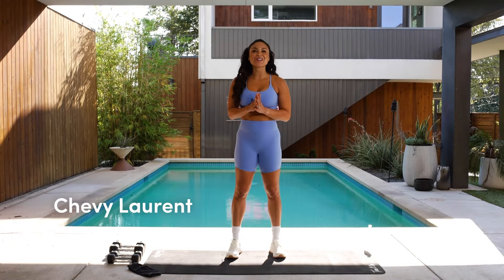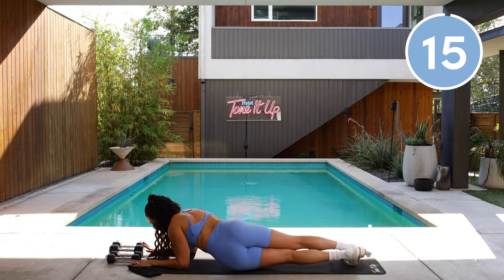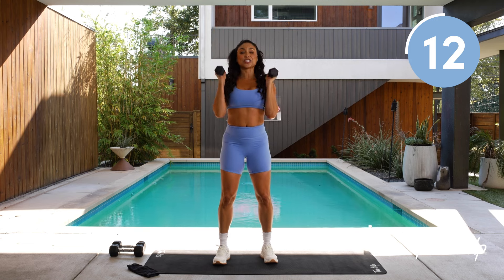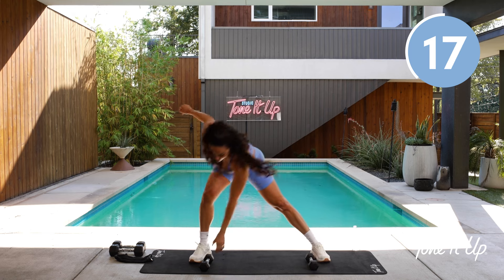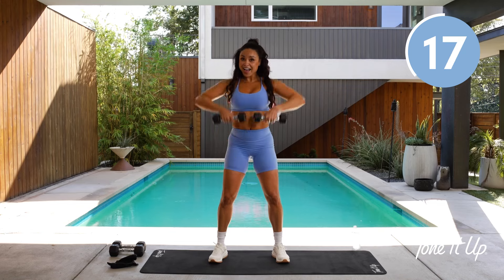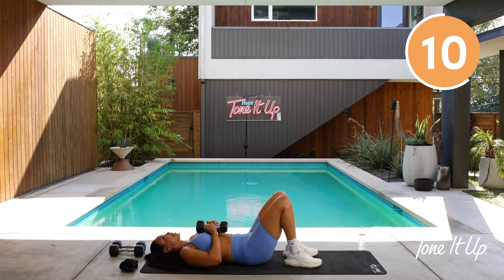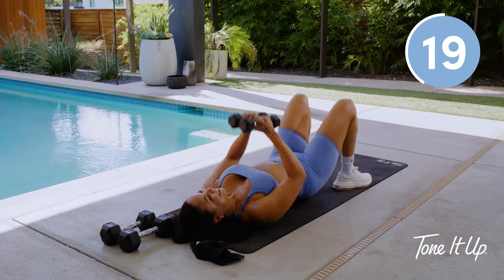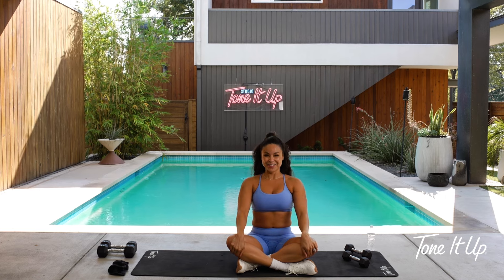Total Body Dumbbell Strength Workout for Women – Beginner-Friendly!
👏Join Chevy in this preview of our FALL FOR YOU program out now with this full body strength workout! Grab your dumbbells and get ready to sweat with us!

Tone It Up is a wellness movement, a way of life and your community!

You'll be empowered to live your healthiest, happiest, and most confident life. From nutrition products to healthy recipes, workouts, meditations, and a vibrant community, you’ll feel connected— mind, body, and soul.

You'll reach your dreams with the most inspiring fitness app for women, clean nutrition products, and a platform for you to set and achieve your goals. Most importantly, the Tone It Up Team supports and uplifts you with accountability, an inclusive community, and authentic friendships.

Our nutrition line is made for women, by women. With simple and clean ingredients you can trust, Tone It Up provides you with the best-tasting and highest-quality protein powder, collagen, shakes, bars, snacks, and more! Tone It Up nutrition products are dairy-free, gluten-free, and never made with sugar alcohols. TIU is the top selling protein at Target nationwide!

The Tone It Up App is your at-home fitness studio. Join the app to connect with the community, access recipes at your fingertips, and to workout anywhere, anytime. From toning, to strength training, yoga, dance, HIIT, meditations, and pre and postnatal workouts, we have every workout that feels personalized and perfect for you!

Join the TIU Team! The Tone It Up community is the most inspiring and empowering group of women. With more than 20 million hashtags on Instagram and thousands of women checking in every day, you'll feel supported, connected, and loved.